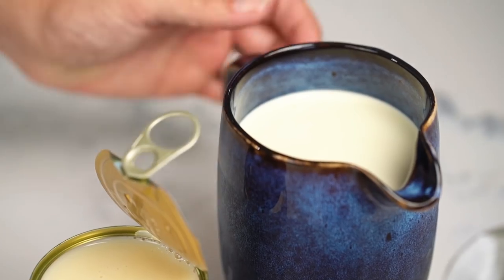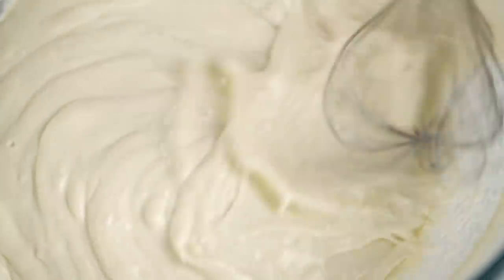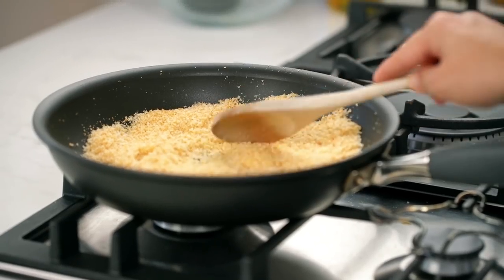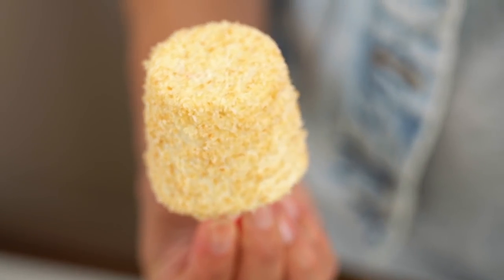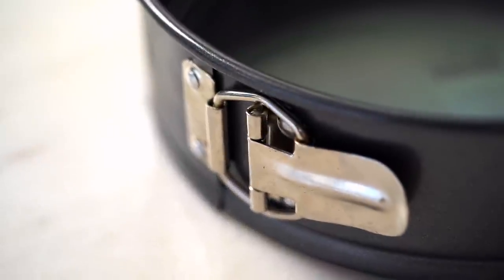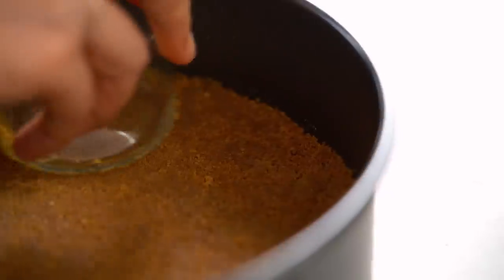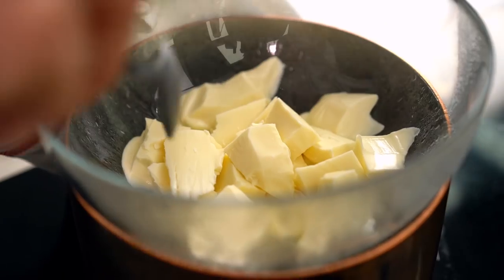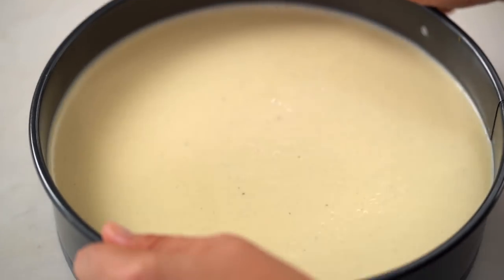AMAZING Christmas desserts ANYONE can make | Marion's Kitchen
White chocolate cheesecake, mango & coconut trifle and no-churn ice-cream pops - these are my show-stopping Christmas desserts that are sooo easy to whip up.

ABOUT MARION